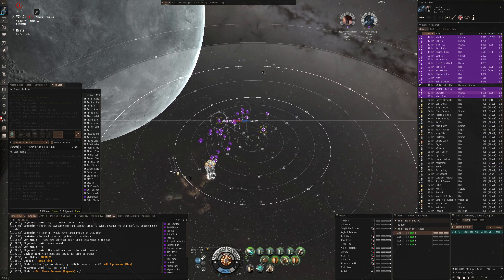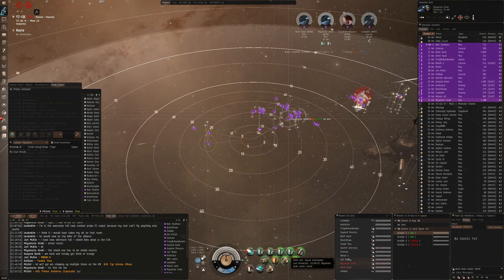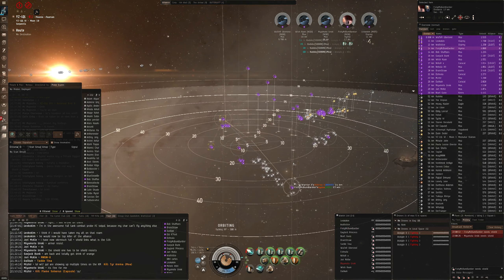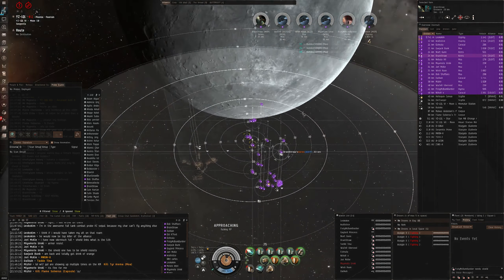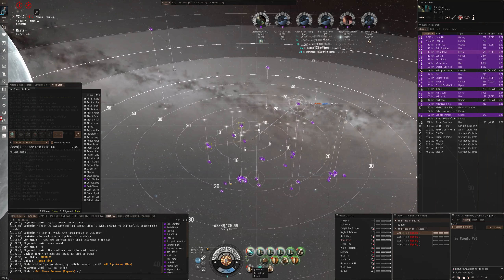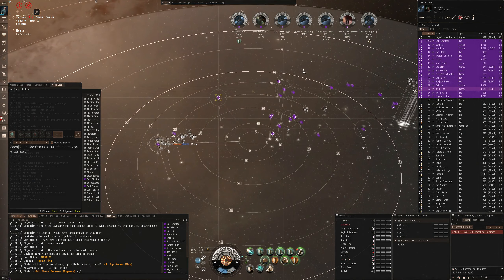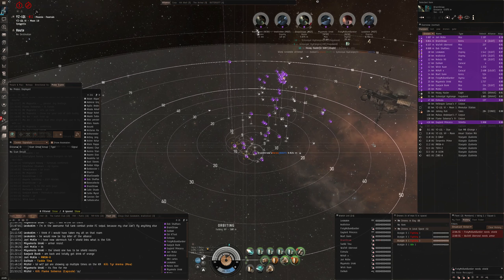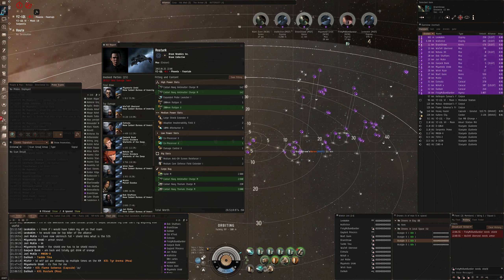[Old] Camel Assemble 18.04.15 - Brave Moa